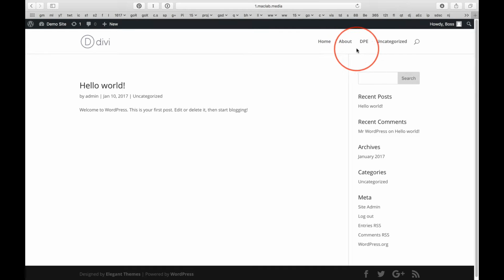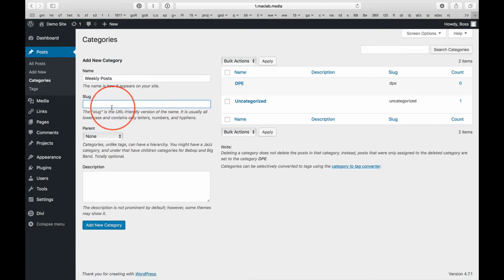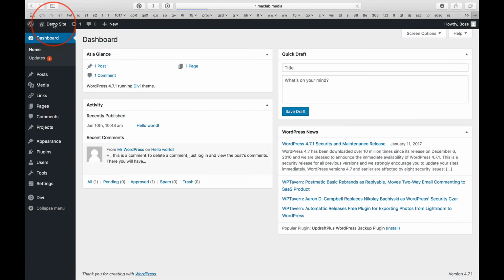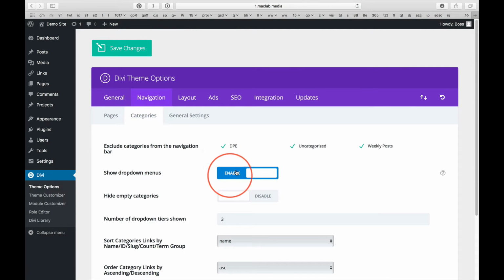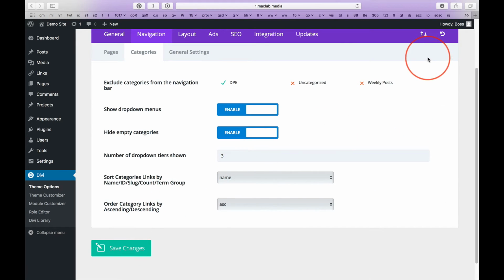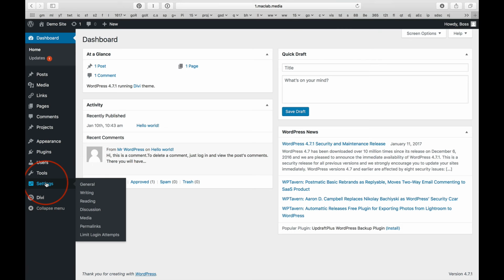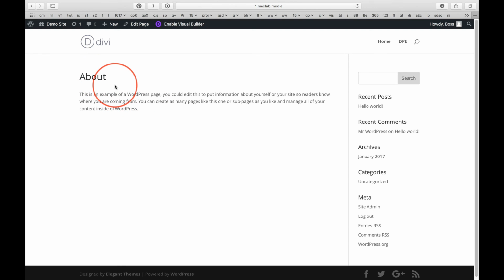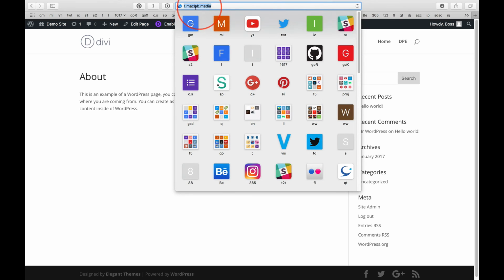Student Websites Part VII Settings: Reading + Navigation